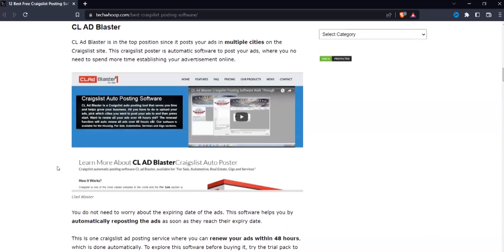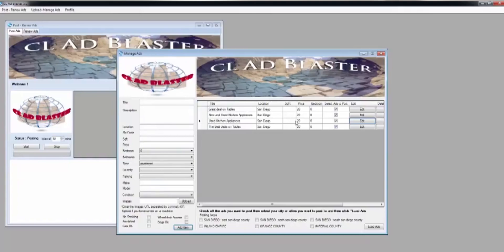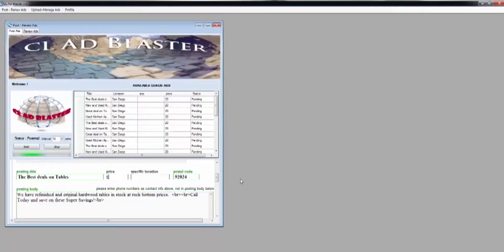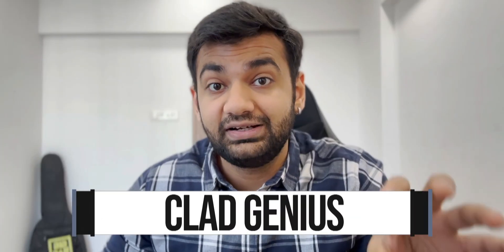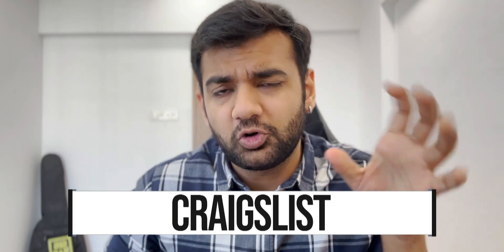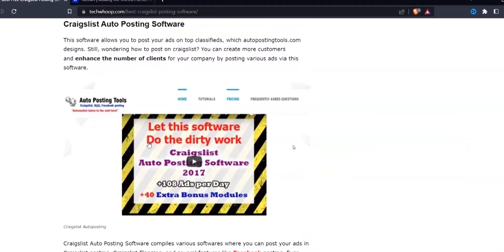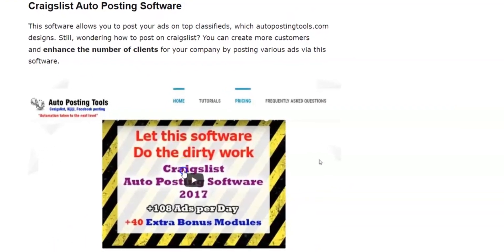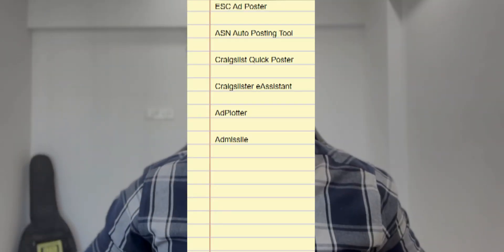12 Best Free Craigslist Posting Software (Updated 2023)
We all love business on Craigslist, but posting it might not be as easy. Check out our list of Best Craigslist Posting Software to ease out.

In this video:

00:00 : Preview
00:08 : Intro
00:18 : About
00:36 : Content
02:00 : Bonus
02:22 : Outro

Cheers,
TechWhoop. 💃🏿